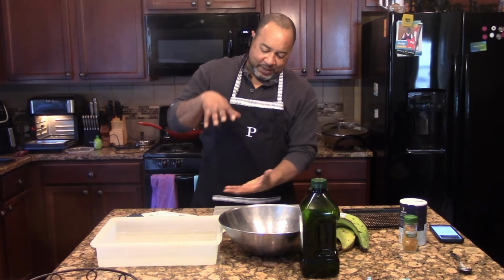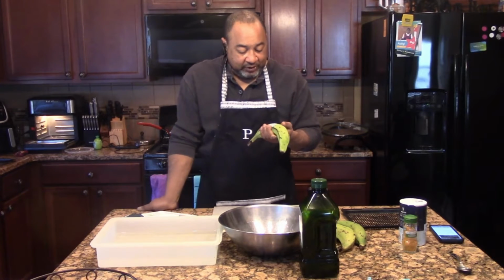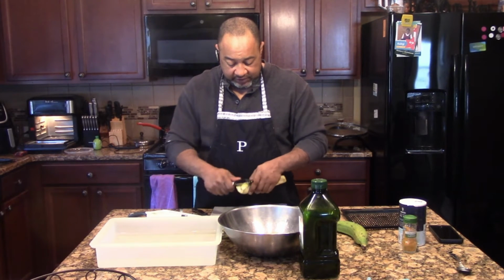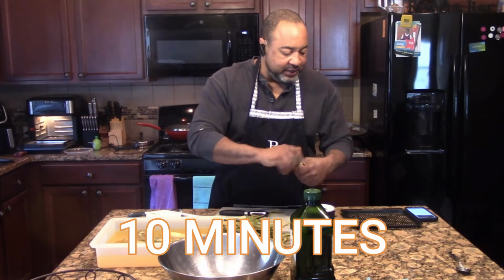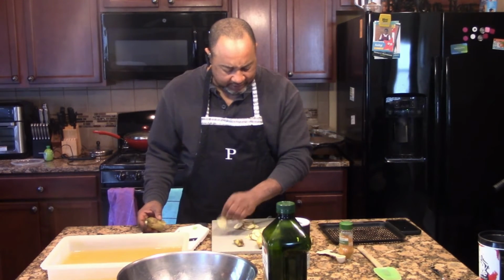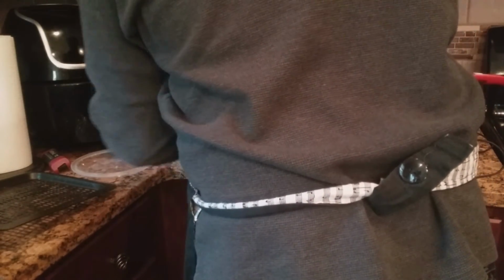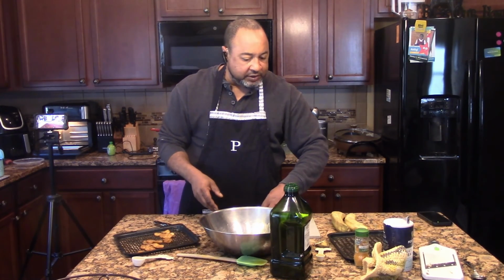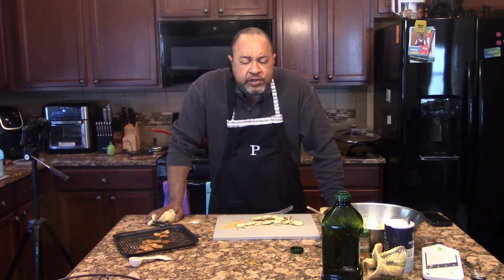PLAINTAN VS THE AIR FRYER